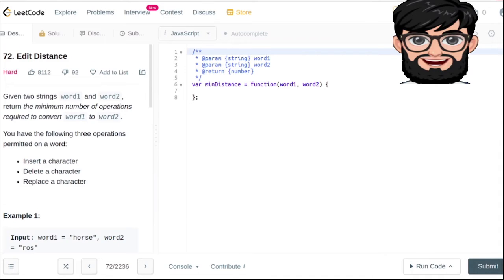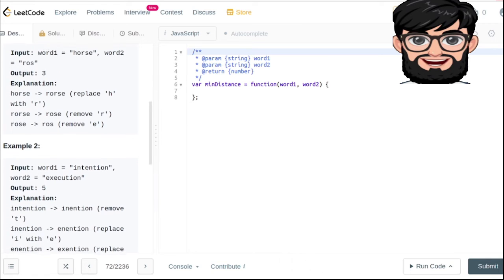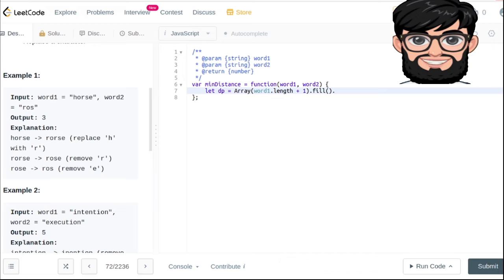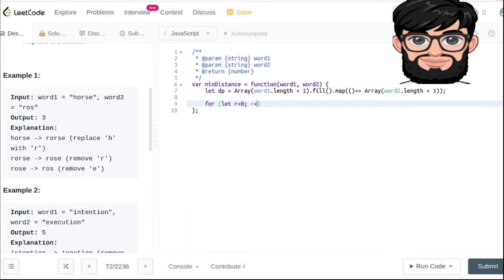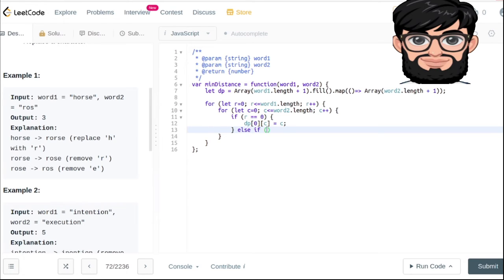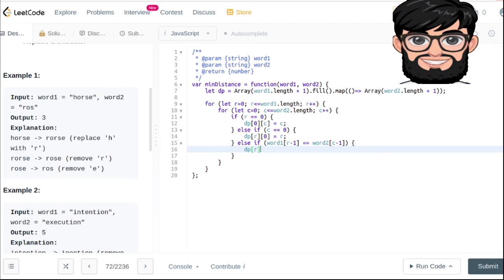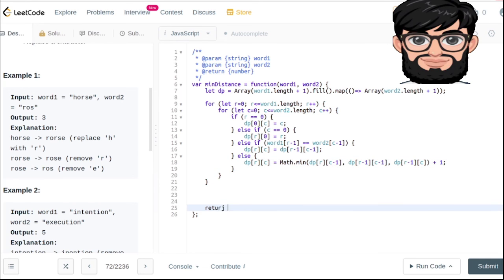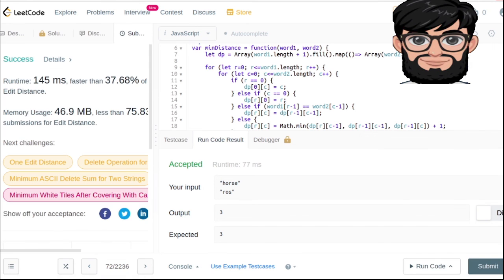Leetcode Question 72 "Edit Distance" in Javascript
Given two strings word1 and word2, return the minimum number of operations required to convert word1 to word2.

You have the following three operations permitted on a word:

Insert a character
Delete a character
Replace a character

Example 1:

Input: word1 = "horse", word2 = "ros"
Output: 3
Explanation:
horse → rorse (replace 'h' with 'r')
rorse → rose (remove 'r')
rose → ros (remove 'e')
Example 2:

Input: word1 = "intention", word2 = "execution"
Output: 5
Explanation:
intention → inention (remove 't')
inention → enention (replace 'i' with 'e')
enention → exention (replace 'n' with 'x')
exention → exection (replace 'n' with 'c')
exection → execution (insert 'u')